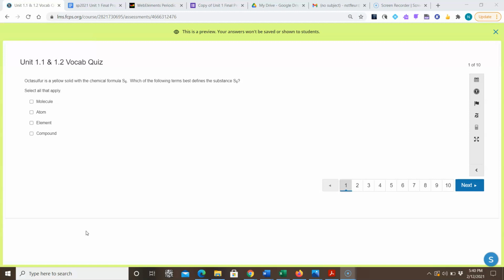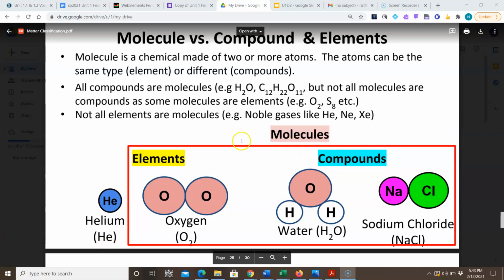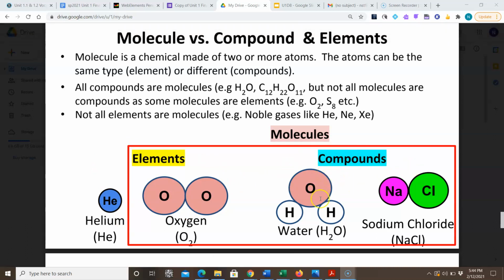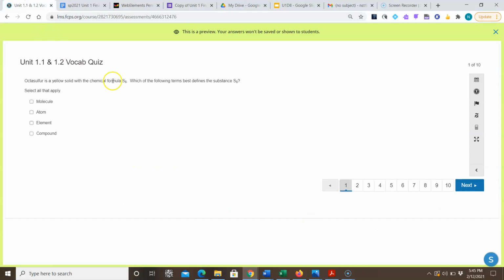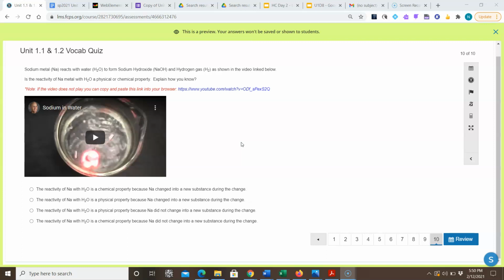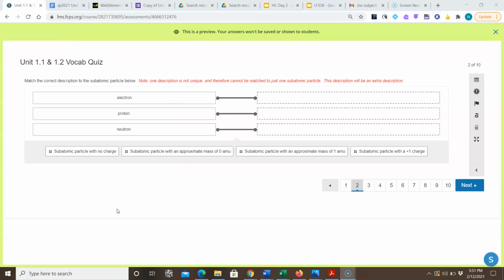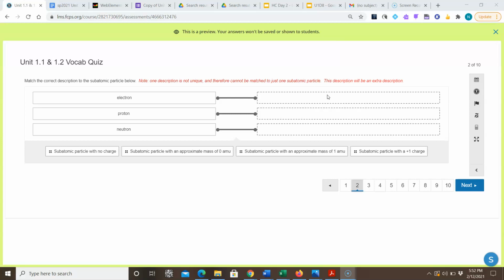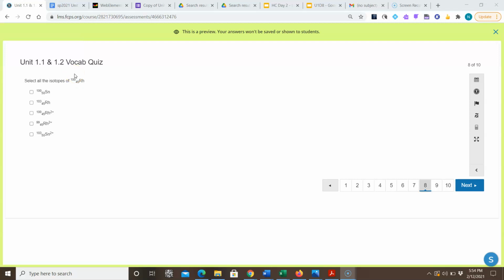Unit 1.1 and 1.2 Vocab video